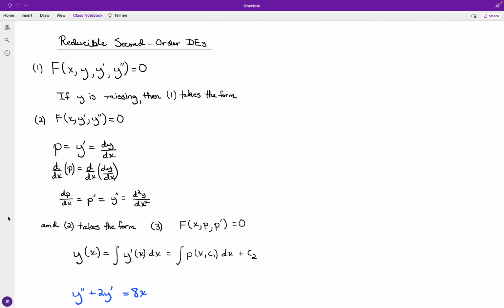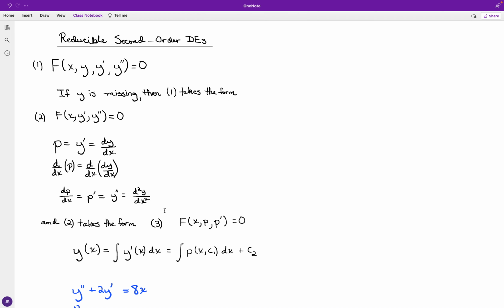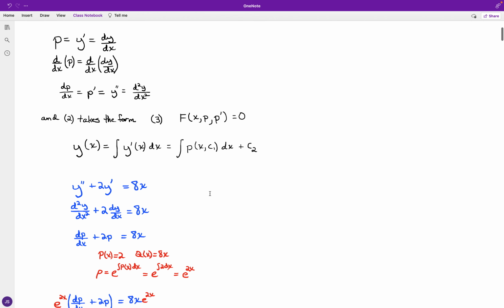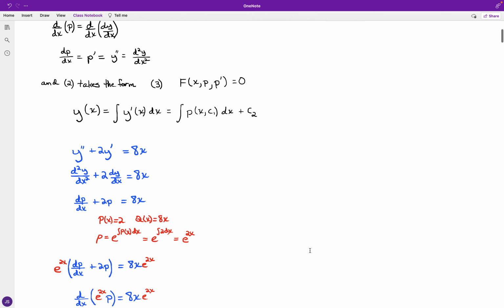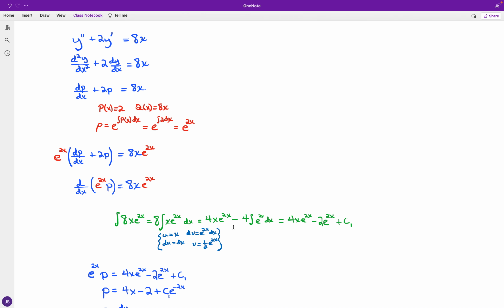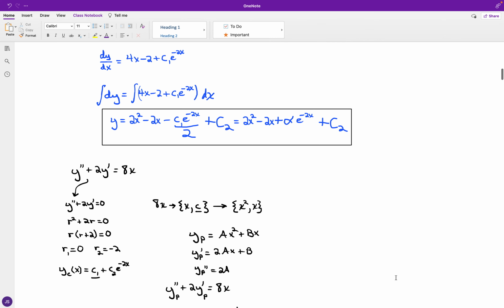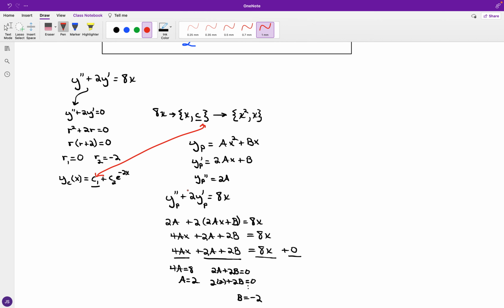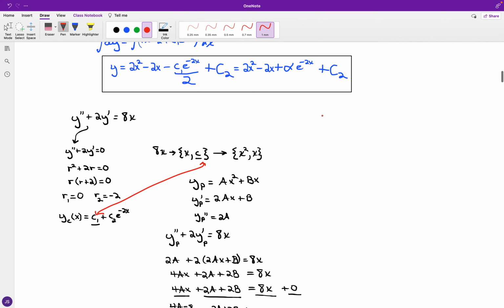MAT 285 LESSON 21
REDUCIBLE SECOND ORDER DEs WITH MISSING DEPENDENT VARIABLE